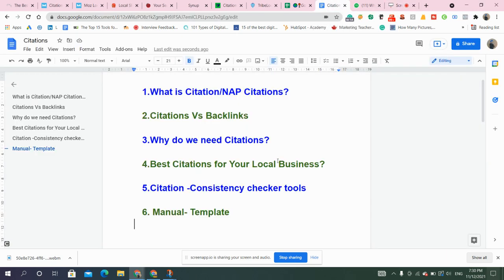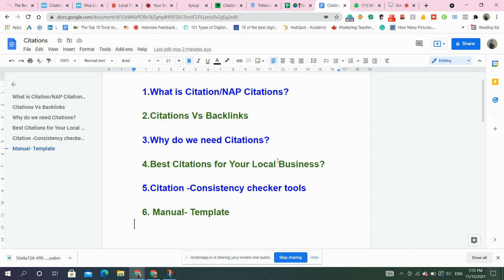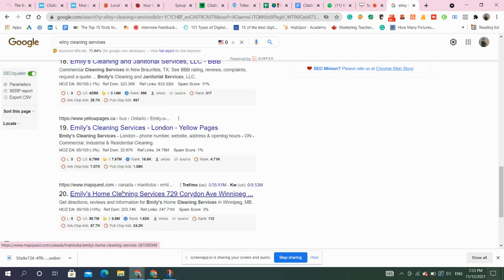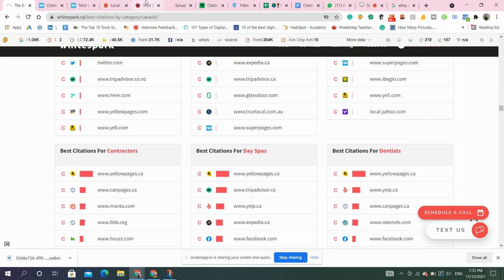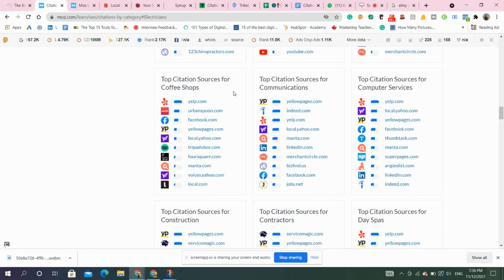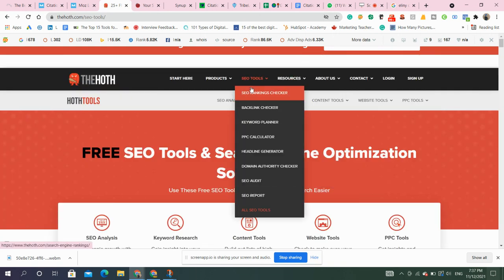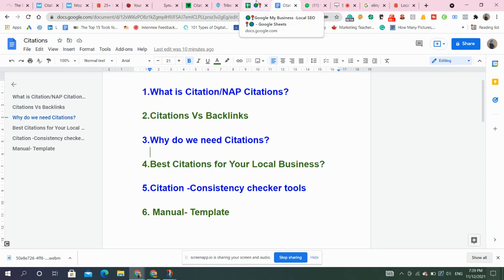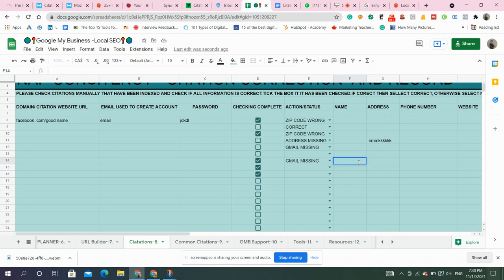How to build local Citations for Google Business Profile -SEO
Check How to build Local Citations  - Citations NAP Consistency | SEO. Local citations are necessary and there should be NAP Consistency all over the internet.

Local citations help search engines like Google to verify whether the information provided by local businesses is correct or not. Citations provide a higher ranking

Timestamp
00:00-00:56 Introduction
00:57-1:35 Business Citations
01:36-2:08 Difference Between Citations and Backlinks
02:09-03:14 Citations in Search Results
03:15-04:02 Importance of Citations
04:03-4:26 Consistency in Citations
04:27-05:36 Whitespark Citations by Category
05:37-06:08  Moz Citations List by Category
06:09-07:08 Citations Scanning using Free Tool
07:09-08:23 NAP Citations Consistency Checking Tool
08:24-09:06 Other Citations Tools
09-07-10:40  Tips and Templates Managing Citations Manually

Tools for Citations Building and scanning accuracy of them